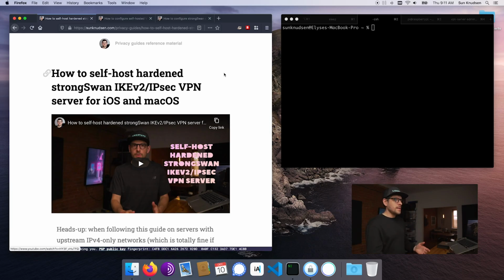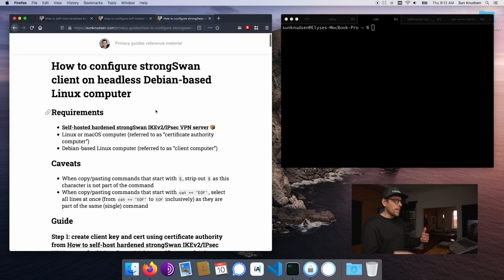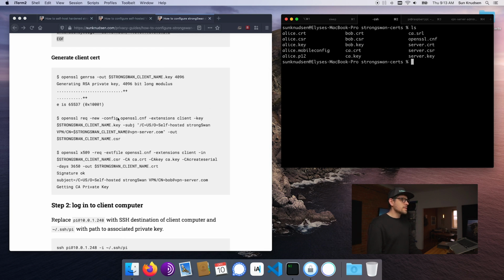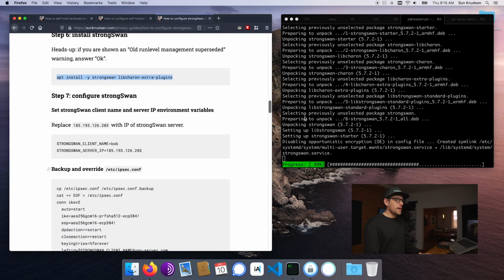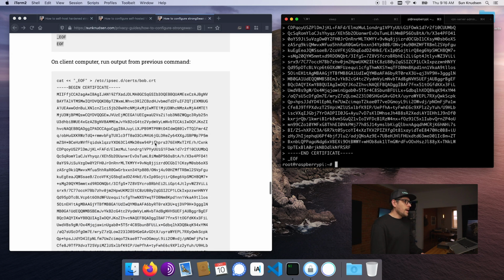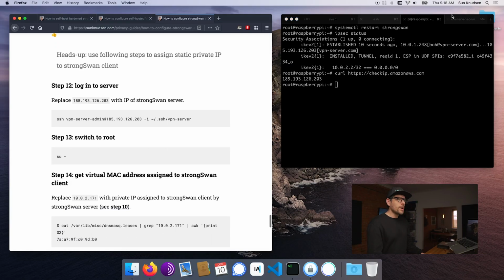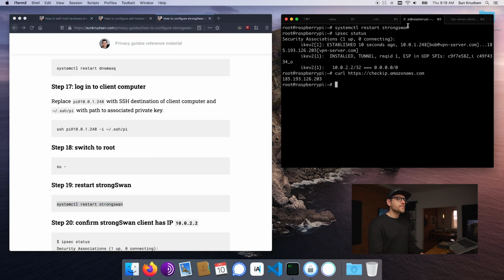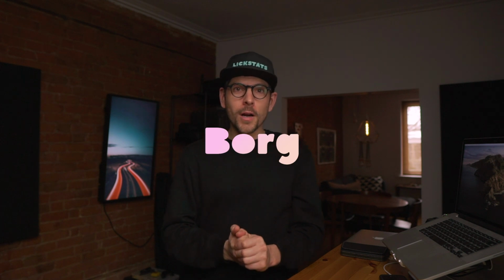How to configure strongSwan client on headless Debian-based Linux computer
In this episode, we learn how to configure strongSwan client on headless Debian-based Linux computer.